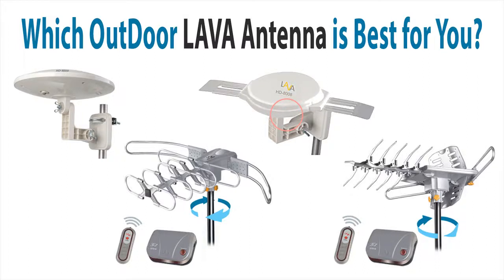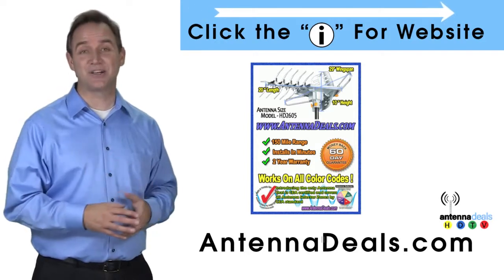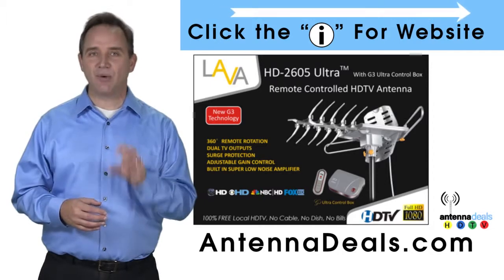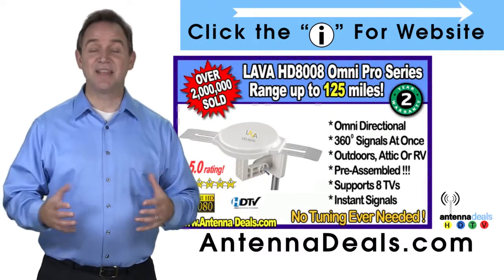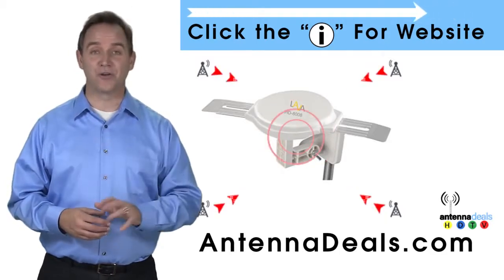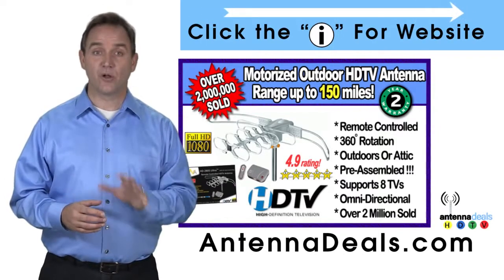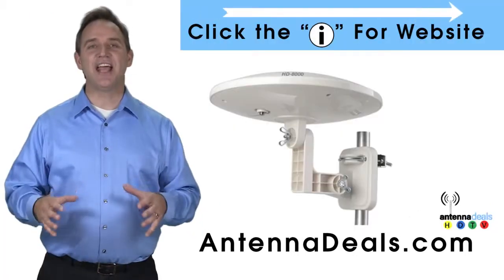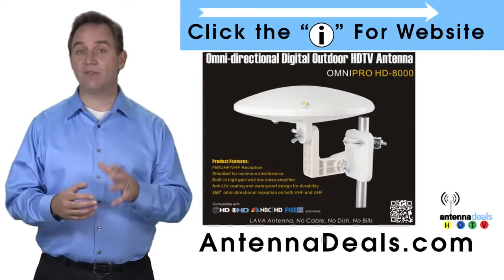Best LAVA hd 2805 outdoor antenna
Best Outdoor lava antennas reviewed
hd 2805 outdoor antenna
lava antennas review | hd-8008 outdoor antenna

LAVA hd 8000 digital antenna |

The strongest HDTV antenna offered. Motorized rotation with remote Gets the longest assortment. Includes a higher Command. Set up outside or in attic significant attain out of doors antenna. The antenna comes along with a built-in rotor  (motor), which often can switch a full 360 levels using the infrared remote control A part of the bundle. This is the perfect solution for just about any
rural or suburban place. For the reason that antenna is usually aimed in almost any unique path, you should be able to get Television signals much better than with an everyday mounted or rabbit ears antenna. This device is not difficult to put in. Only a small one" diameter mounting pole is needed.

 drez20001, UC3RIdlSCWn1w0Quh6zm6M1A, Home Antenna, UCAr8jhvrcQzxCvXg3fyeIwA, Mayra LAVA Electronics, UCdsvd6YZh3DS1KUIo-Rd_Jw, A Decade To Freedom, UCnevM3D_ei0_nsfv_gz_4gg, Cord Cutters News, LukeBK, Better Way to Connect TV, UCG0EQ_gFxLsuGPKc6GCUQig, artistmac, UCErcgO5us-mqfca9UxyQlFA
Clients who may have bought this device happen to be more than happy with the final results. Most of our prospects have requested many antennas for their family and friends because the reception is so fantastic. We've got bought nicely in excess of 2 million antennas. Browse our testimonies page from actual
customers. We have now Countless opinions!
This is the new remote controlled motorized HDTV/VHF/UHF/FM superior get out of doors antenna. The antenna comes with a created-in rotor (motor), which can change a full 360 degrees using the infrared remote control A part of the deal. This is the best Option for any
rural or suburban area. Because the antenna may be aimed in any specific route, you can pick up Tv set signals far better than with a regular preset or rabbit ears antenna. This unit is not difficult to put in. Only a little one" diameter mounting pole is required.

Consumers who may have ordered this unit have already been more than happy with
the outcome. Most of our buyers have purchased many antennas for
their family and friends as the reception is so fantastic. We've offered
properly around 2 million antennas. Browse our testimonials web page from actual
prospects. We've A huge number of reviews!
Determined by your spot and media marketplace, the number of channels
may possibly change. Lots of our prospects report back again They're acquiring twenty or
much more digital channels. Consider pure HD alerts every month free of charge.
Consumers in more substantial places or in the vicinity of big cities could get all the above mentioned
channels, moreover a lot of of those down below. There are dozens of Cost-free
channels according to your spot. Quite a few of those shoppers report
around 30 channels! Below are several of the channel selections,